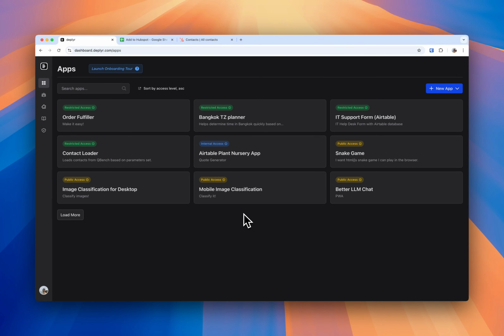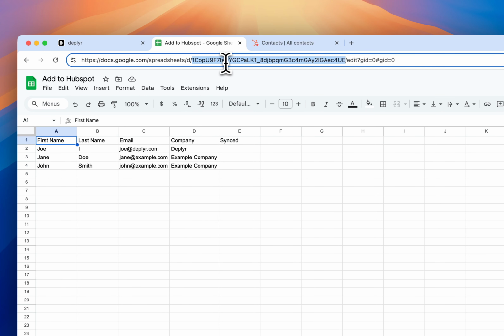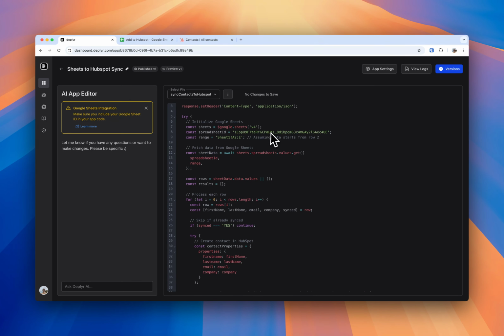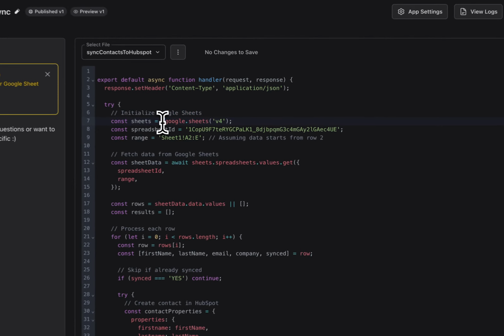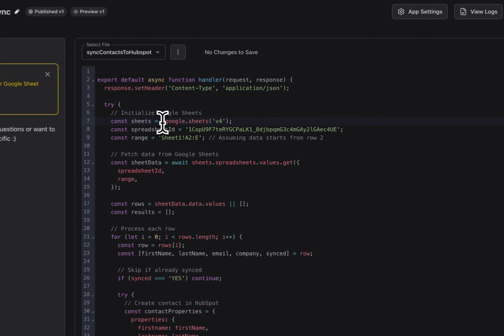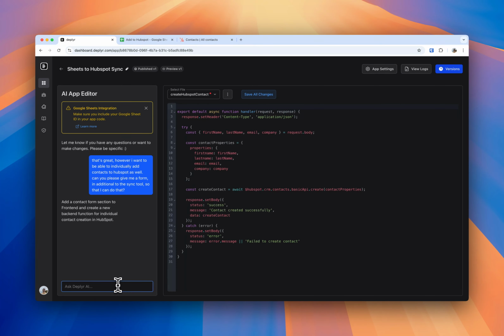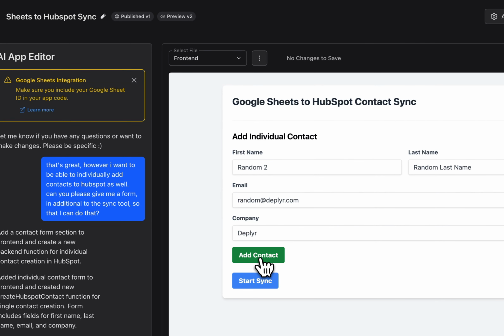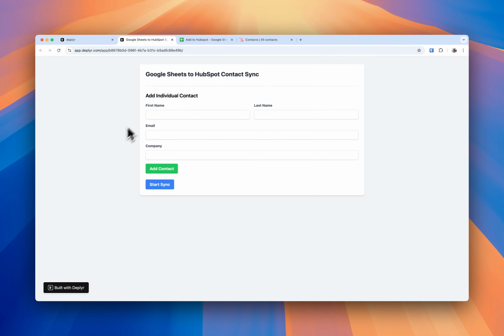Build a Google Sheet to Hubspot sync tool with Deplyr